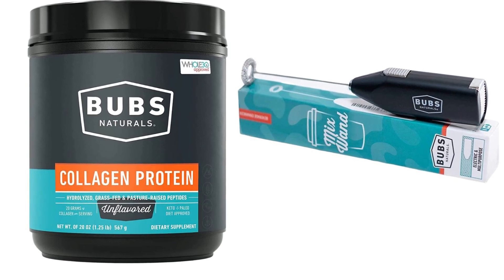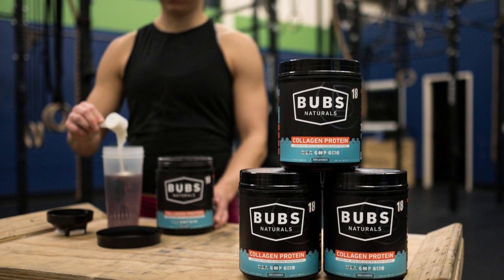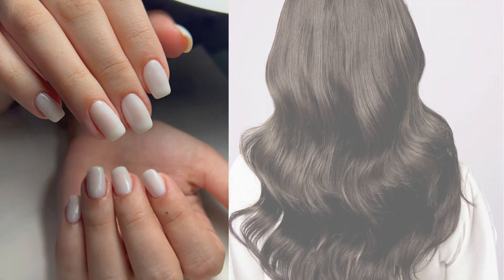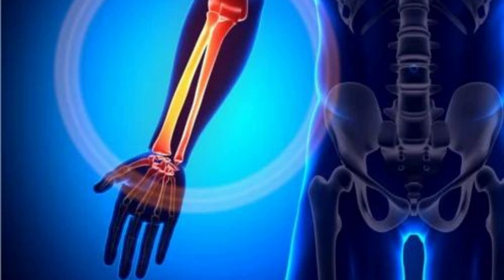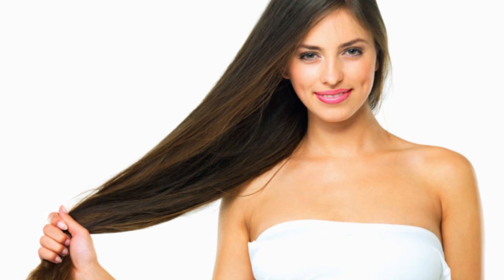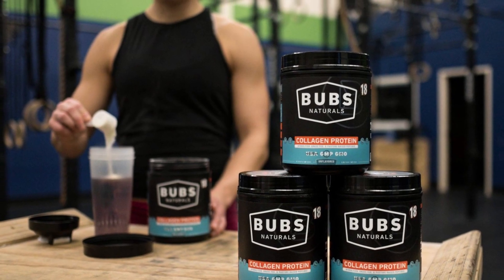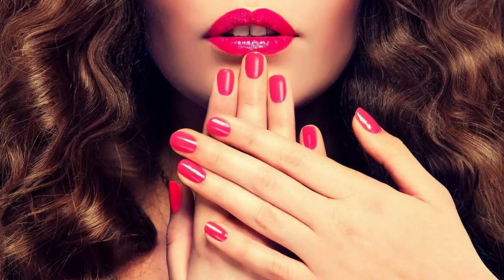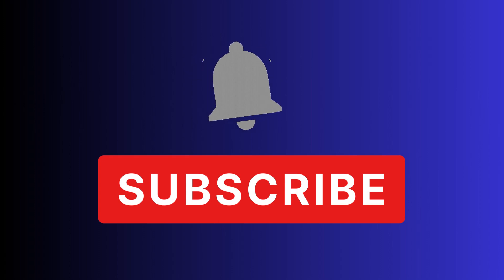bubs naturals collagen review bubs naturals collagen protein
Discover everything you need to know about Bubs Naturals Collagen in this informative and enlightening video narrated by a woman.

 Learn about the key benefits of this hydrolyzed collagen dietary supplement, including how it can improve skin health, strengthen bones and joints, promote healthy hair and nails growth, and improve digestion.

 Additionally, discover how to easily and quickly add Bubs Naturals Collagen to your daily diet.

Remember to always consult a health professional before making any changes.

Bubs Naturals Collagen - Does Bubs Naturals Collagen Powder Really Work? Complete Analysis of Bubs Naturals Collagen

Collagen powder from Bubs Naturals is the most abundant cellular structure in the human body, playing a crucial role in the formation of tendons, muscle tissues, bones, organs, skin, and even blood cells.

However, starting at 30 years old, the body begins to lose up to 20% of this vital cell, and by 50 years old, this percentage can reach 50% or more.

Research indicates that maintaining healthy collagen levels is important for healthy aging. Amino acids are the building blocks of proteins, and collagen is produced from the amino acids present in the bloodstream. Therefore, it is essential to maintain the production of amino acids so that the body continues to produce collagen naturally.

Bubs Naturals Collagen can help support the body's collagen health, promoting cohesion, healthy hair, nails, and skin, maintaining healthy digestive and intestinal functions, as well as supporting strong bones and joints.

By choosing Bubs Naturals Collagen Powder, you can be sure that you are acquiring a quality supplement made with the best ingredients.